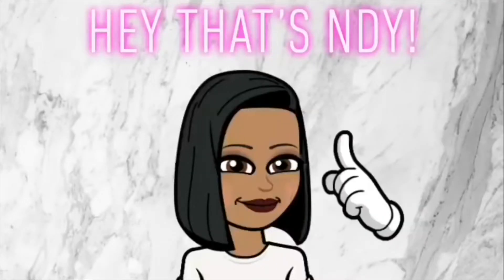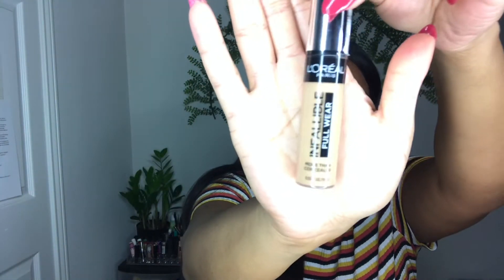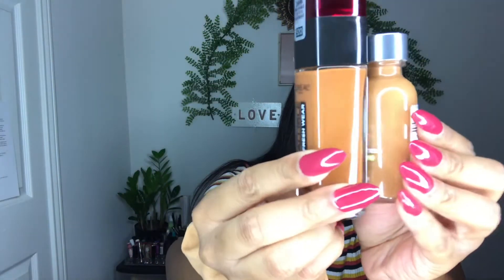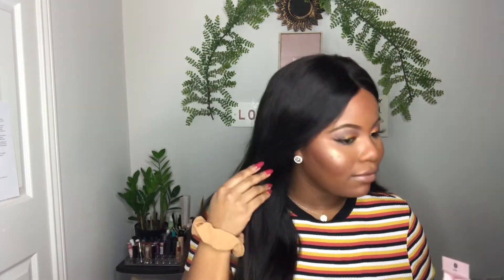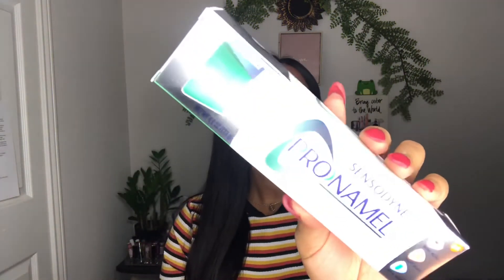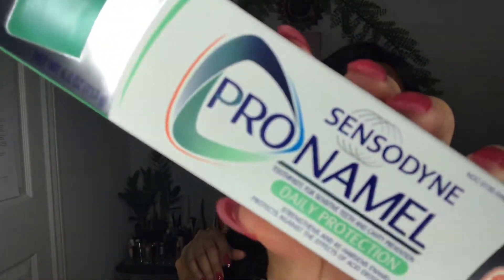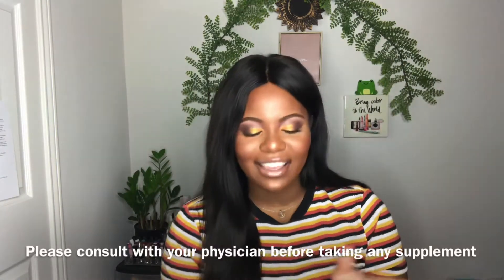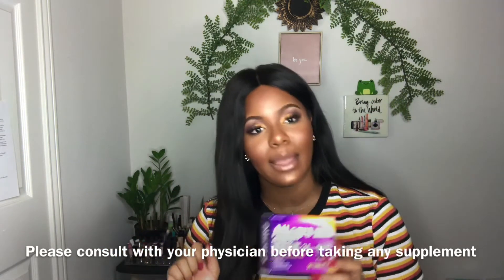Vlogmas Day 3! | Makeup and Self care TARGET HAUL!!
Hey guys!! Welcome to VLOGMAS DAY 3! I picked up some goodies from Target. Let me
Know what you are excited to see a video
On! I’m so excited to upload daily and grow with you guys! I have so many more video ideas to upload.

! I hope you enjoyed my new video!
Recent videos!

Vlogmas day 1 and 2

We are almost at 2000 subscribers . my goal is to get to 2000 subscribers by the end of September so lets make it! i hope you become apart of the NDfam and stay a while! make sure to leave a comment below so your comment can be featured on next weeks video. :) !